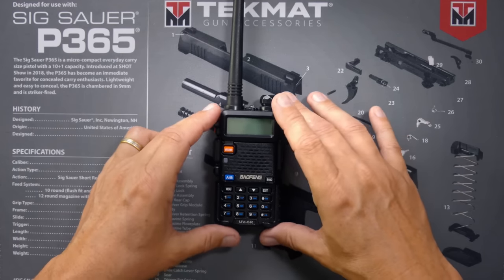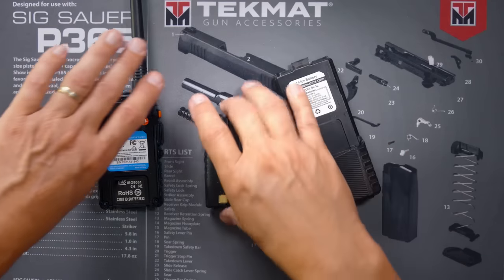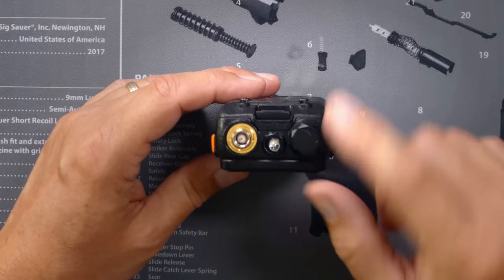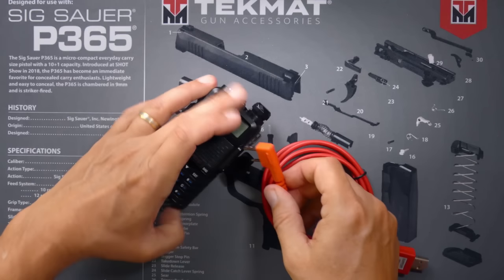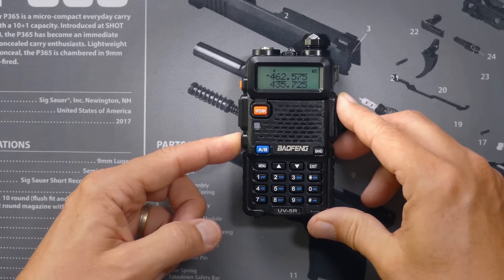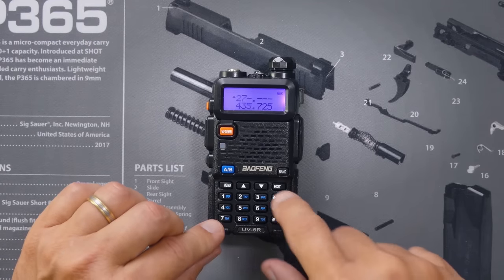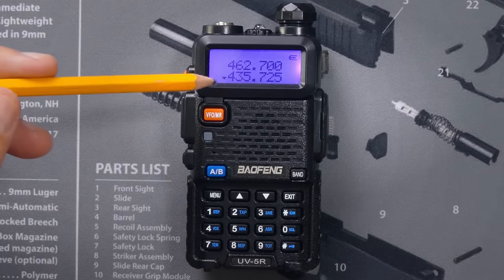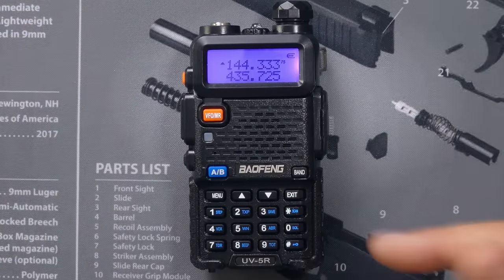The UV-5R Explained For Beginners - Full Overview Of The Baofeng UV5R & What The UV-5R Buttons Do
In this video I show you an overview of the Baofeng UV-5R ham radio. Everything in this video also applies to other Baofeng radios like the Baofeng BF-F8HP, Baofeng UV-5X & UV-5G as well as rebranded Baofeng radios like the TIDRadio UV-5R and TIDRadio GM-5R radios.
I review all the buttons, and all of the basic operations of the UV5R.
-- LINKS:
- Nagoya 771 Antenna for ham 2meter/70cm: